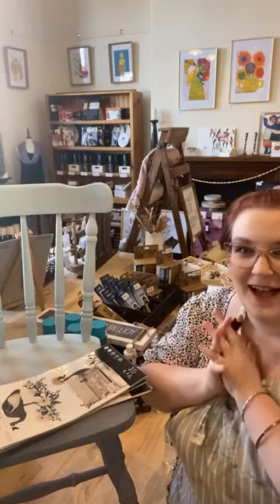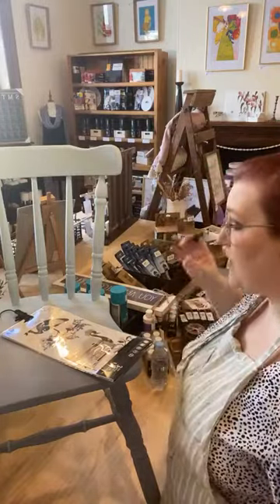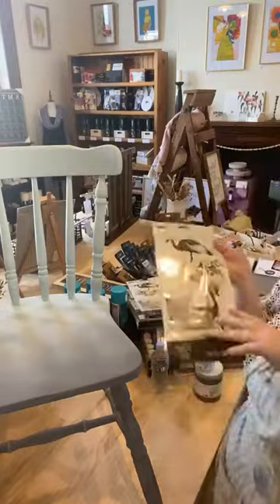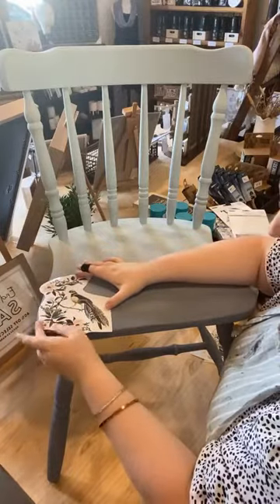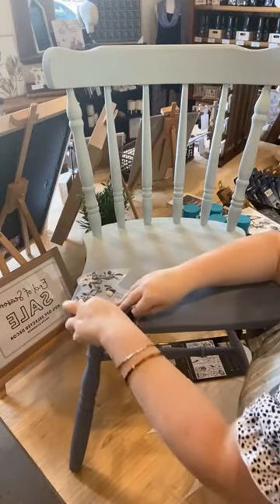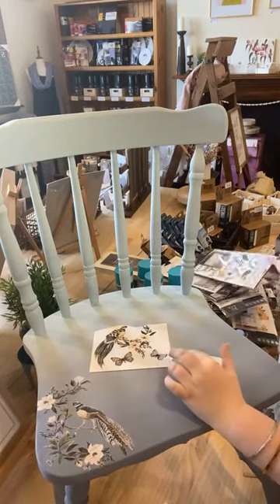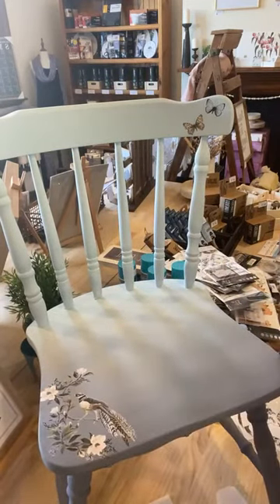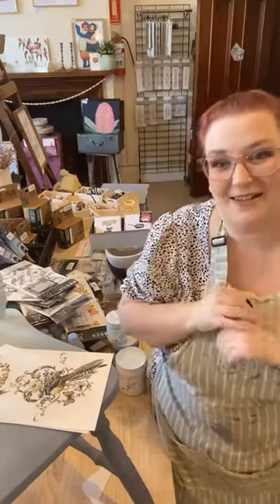LIVE: Transforming a chair PART 2: Applying Redesign with Prima Transfers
This video was recorded LIVE on our Facebook page.

Join me as we transform this chair from blah to wow in 3 easy steps!

Today we add Redesign with Prima Transfers.

Redesign with Prima - mini transfer - Rare Birds

Visit us in-store! 👇
37 High Street Eaglehawk

video was recored LIVE on our facebook page.

Today we begin with easy two step Prep and than we Blend Pureco Chalk Finish! This is easy two colour blending and a great introduction to blending for beginners!

Pureco Chalk Finish - Harbour
Pureco Chalk Finish - Surf
80g Sanding Pad - Pureco Sanding pads are excellent for prep!

Visit us in-store! 👇
37 High Street Eaglehawk